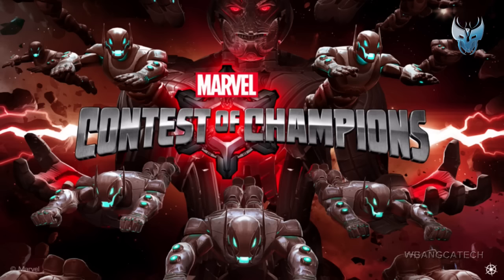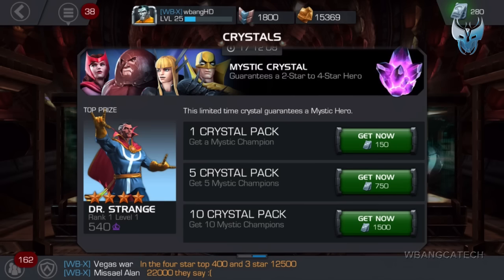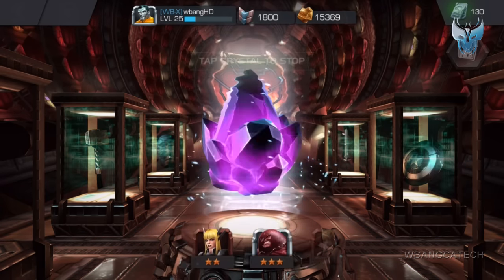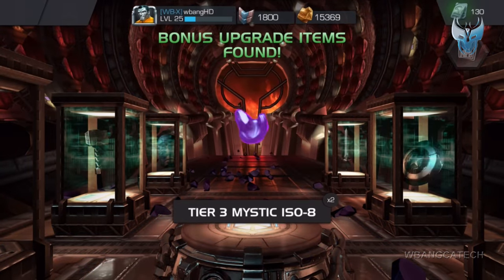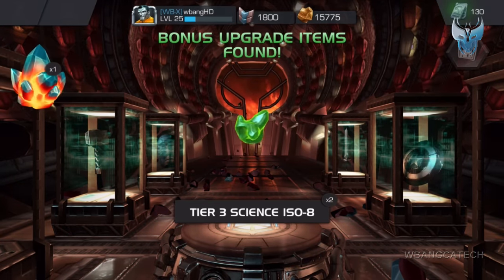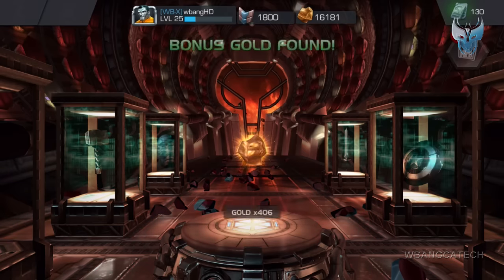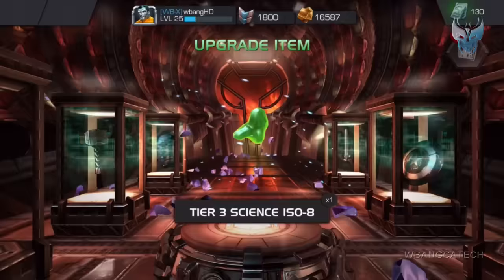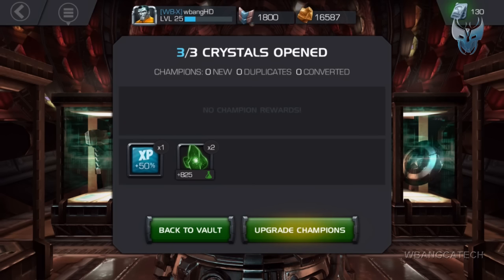Marvel: Contest of Champions - Mystic Crystal Again?